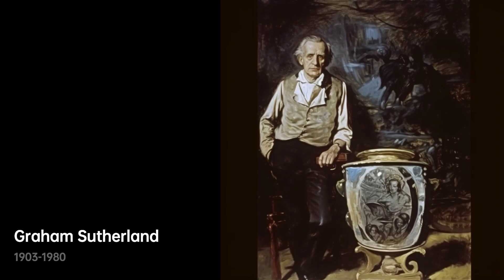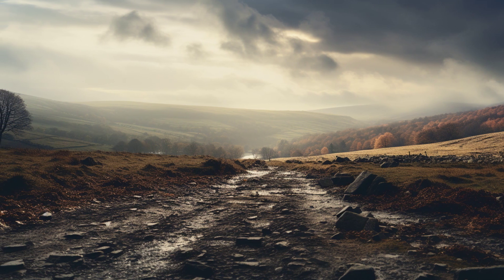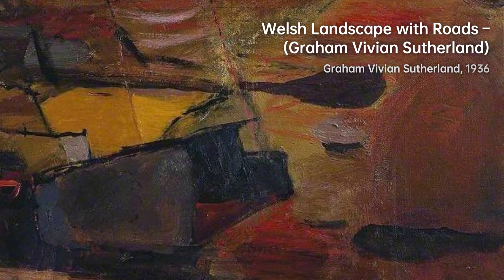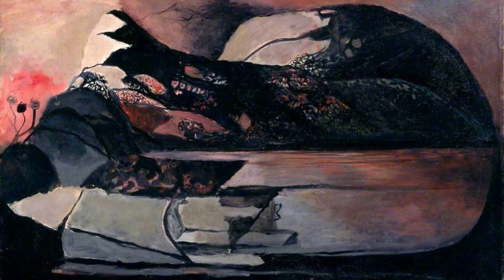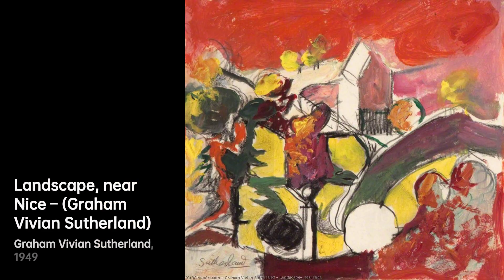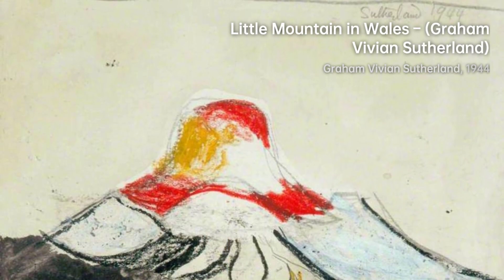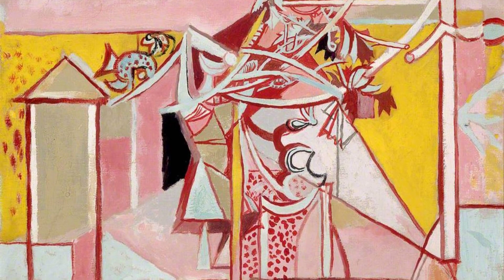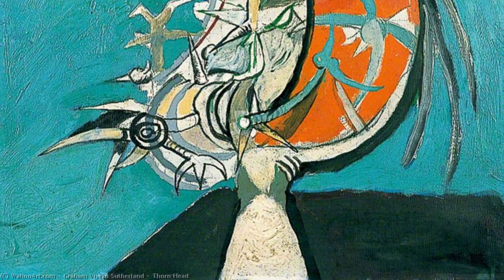Graham Vivian Sutherland: Master of Abstract Landscapes｜Artist Biography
Graham Vivian Sutherland OM was a prolific English artist, born in 1903

A biography of Graham Sutherland.